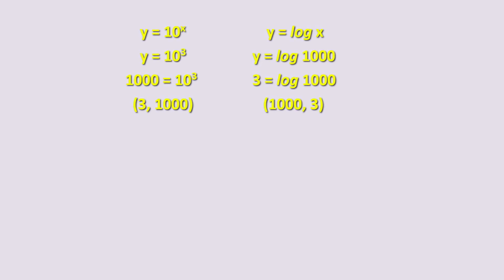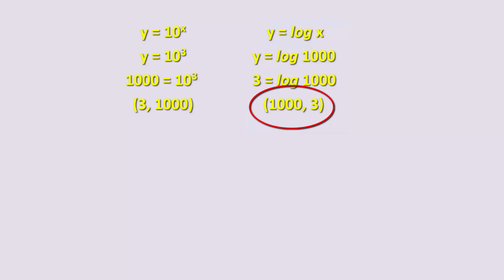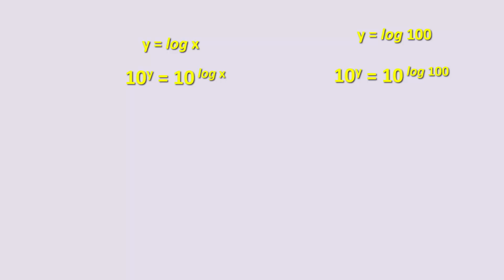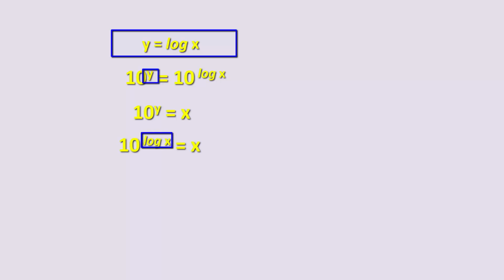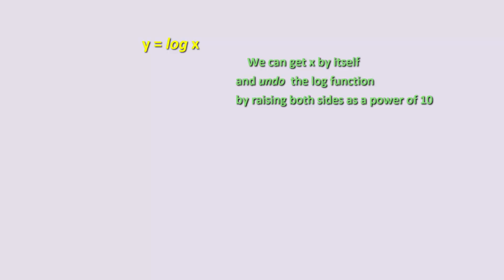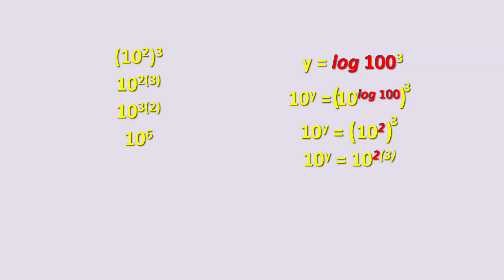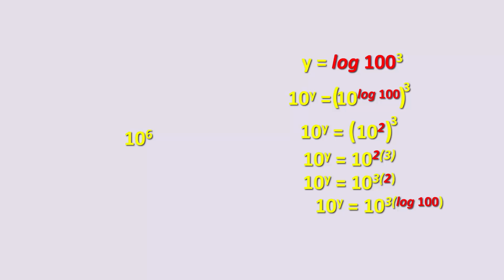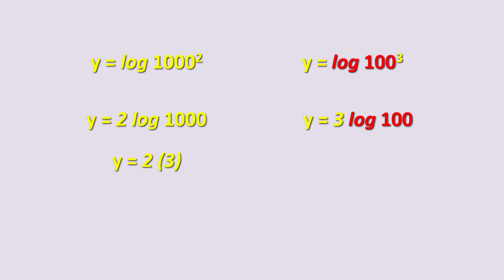Logarithm Review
A logarithm review to prepare for exponential and logarithmic transformations in linear regression and non-linear regression